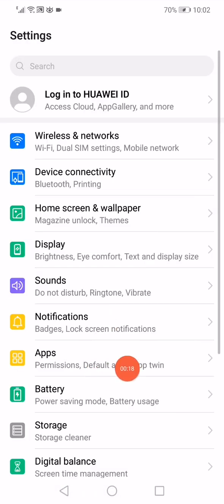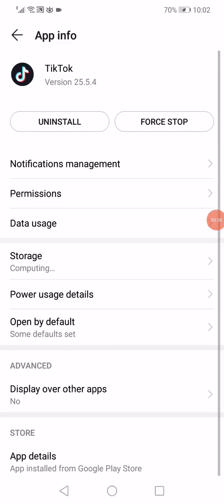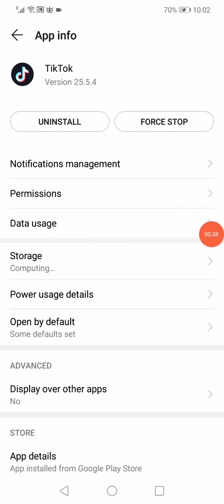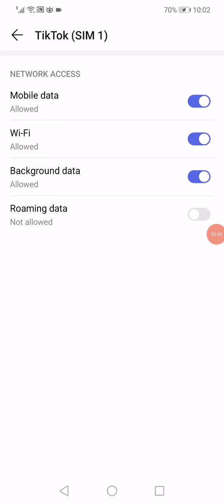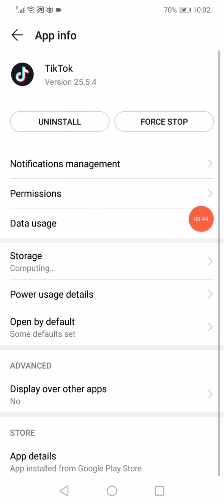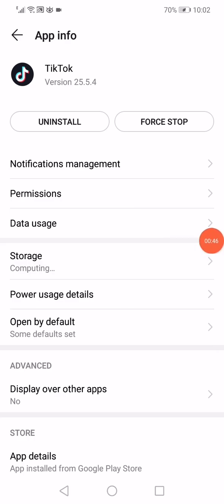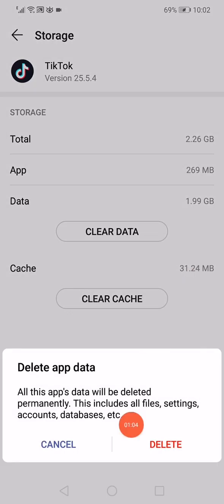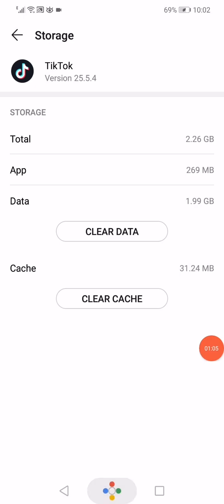How To FIX TikTok Not Letting You Make a New Account